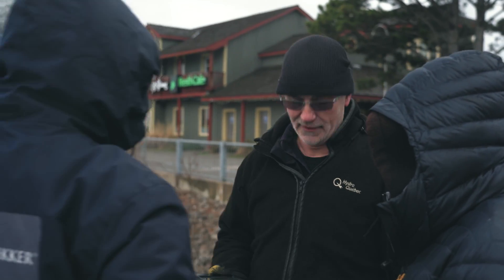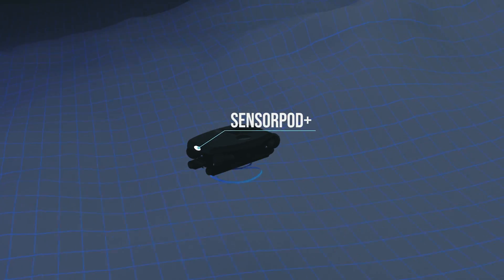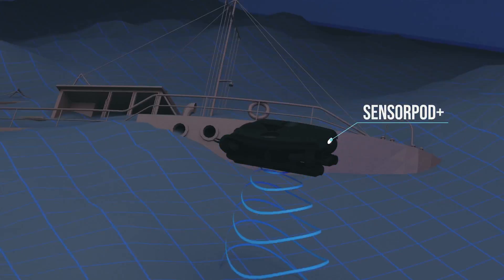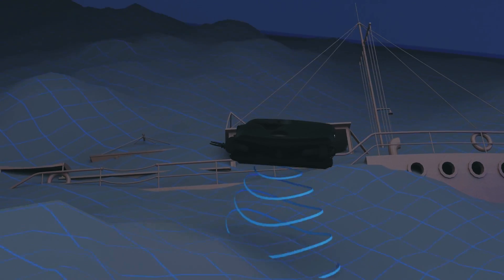Newest Underwater Navigation Feature for MINI ROV | Dead Reckoning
Capture Your Position, Direction and Path with Dead Reckoning capabilities. The next step in MINI ROV positioning navigation allows you to track your ROV in even the most challenging scenarios.

✔ No complicated setup. Quick deployment without calibration.
✔ Real-Time and Historical Position Tracking (“Breadcrumbing”)
✔ Deploy from Anywhere, Anytime.

Transcript:

For underwater ROVs, tracking position is a major challenge. GPS and many other sensors relied upon for understanding the environment around a vehicle do not work underwater, and water clarity is often murky or dark, and yet inspection teams are asked to identify where they are going and where they found defects or targets in their survey. For Deep Trekker, it's our mission to answer these questions. To make surveys as easy as possible we've taken the next step by innovating position tracking and our ROVs intelligence in a way that no mini ROV has done before. Introducing Dead Reckoning, enabled by Deep Trekker Bridge technology. Enabled through Sensor Fusion with IMUs and DVL inputs, users can now get their ROV in the water and go. No more clunky USBL setup or wandering lost for shorter missions. Dead Reckoning allows users to track their position in GPS-denied environments, such as water tank storage evaluations, port infrastructure surveys, search and recovery missions, salvage operations, and more. Operators can now unlock the power of knowing where they're going without complex setups or spending hundreds of thousands on sensors and software. Deep Trekker brings the whole experience to you in one place on one platform.